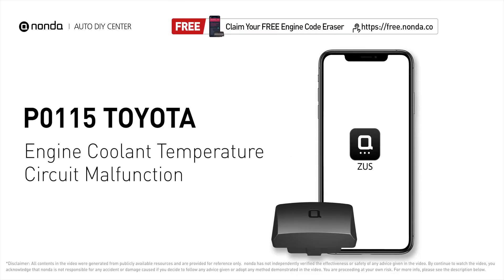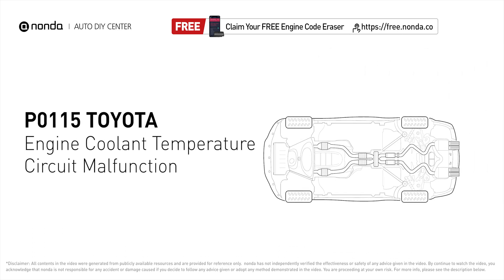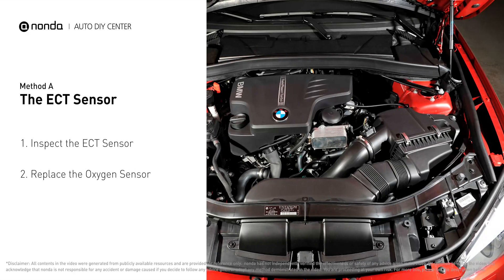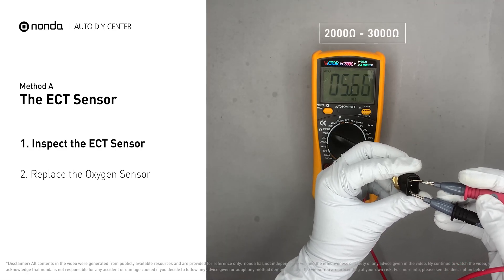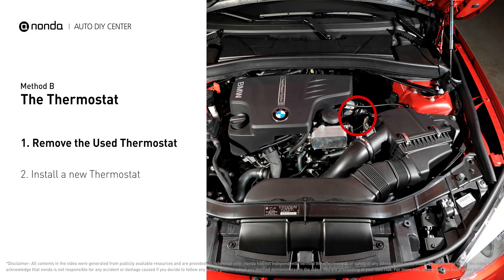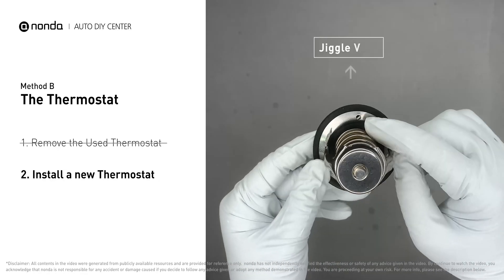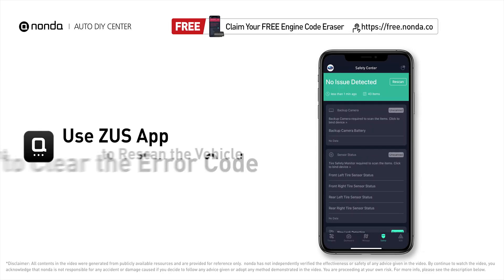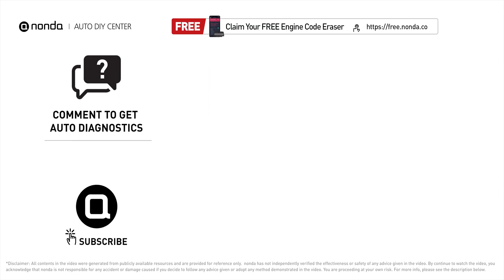How to Fix TOYOTA P0115 Engine Code in 3 Minutes [2 DIY Methods / Only $7.32]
Claim your FREE engine code eraser

Engine Code TOYOTA P0115: Engine Coolant Temperature Circuit Malfunction. It indicates when the engine control module reads the ECT sensor input go below or above the sensor's expected range. How to inspect the ECT Sensor. How to replace the ECT sensor. How to Use a Multimeter. coolant temperature sensor. engine coolant temperature sensor. Jiggle Valve. How to replace the thermostat. Tips and tricks for replacing the Thermostat in your car and fixing code TOYOTA P0115.

Fix Engine Code TOYOTA P0115 Easy DIY Method A | The ECT sensor
1. Inspect the ECT Sensor
2. Replace the ECT Sensor

Fix Engine Code TOYOTA P0115 Easy DIY Method B | The Thermostat
1. Remove the Used Thermostat
2. Install a new Thermostat

0:00 What is TOYOTA P0115
0:40 Method A - The ECT Sensor
1:18 Method B - The Thermostat
2:13 Claim a FREE Engine Code Eraser